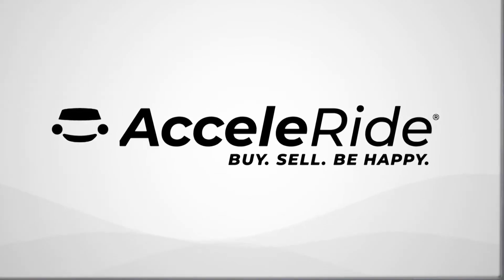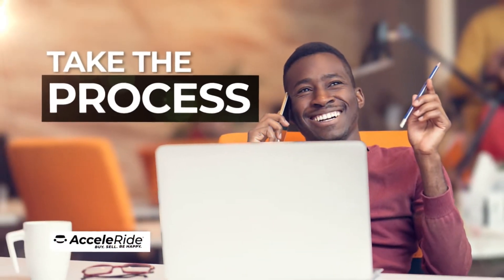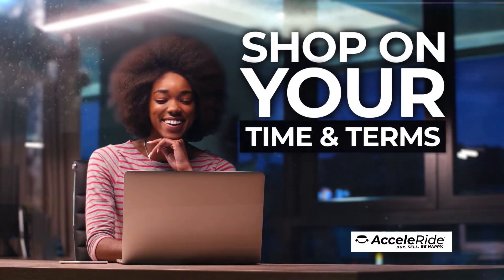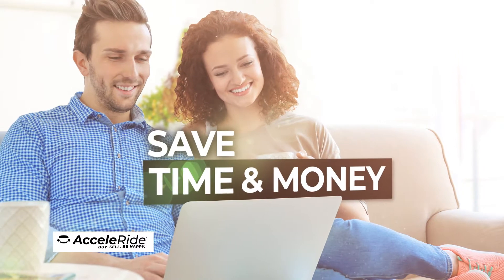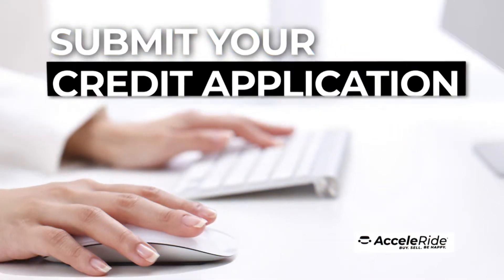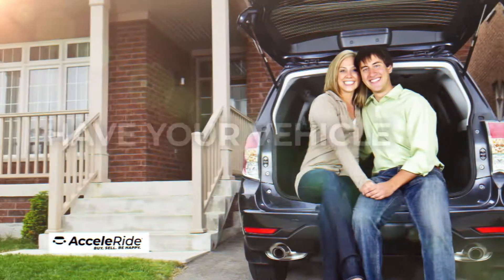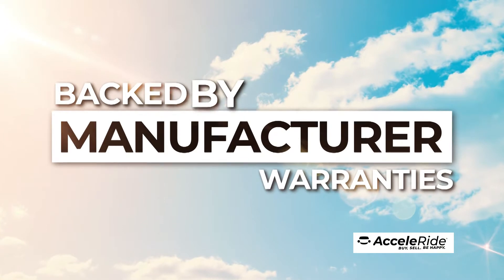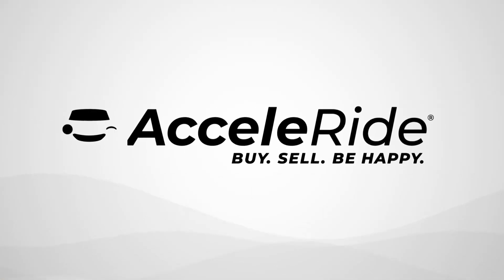Take Advantage of the Next Generation in Online Car Shopping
BUY. SELL. BE HAPPY. AcceleRide® makes buying or selling a vehicle easier than ever before! No matter where you are – at home, in the office, or on the go – you can buy or sell a vehicle any time or any place!

Visit Sterling McCall Acura for cars and SUVs in Houston, TX for great deals on sales, leasing, service, & more! Find out why we're one of the best new & used Acura dealers in the Houston area.